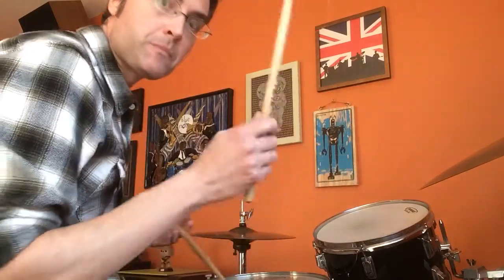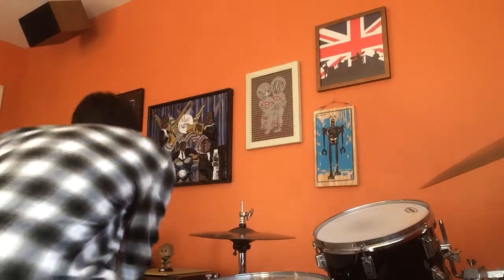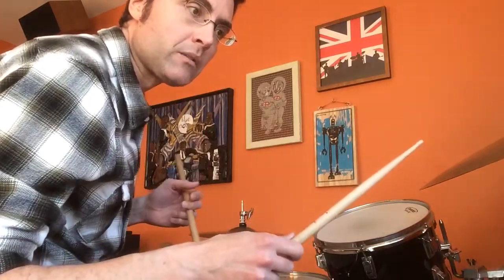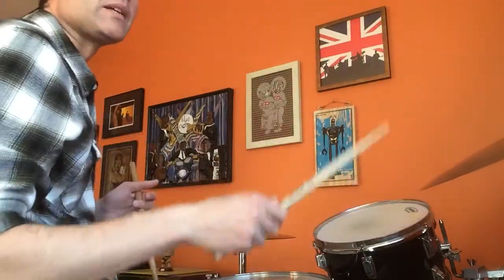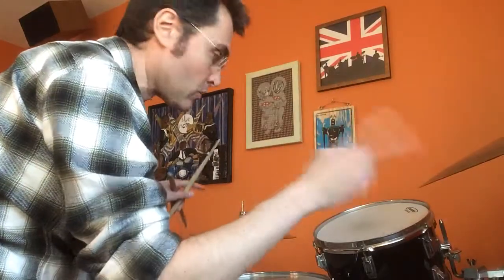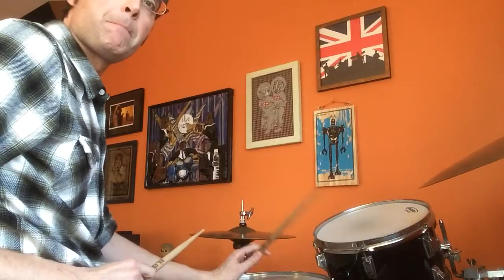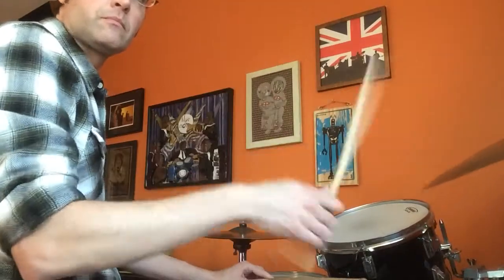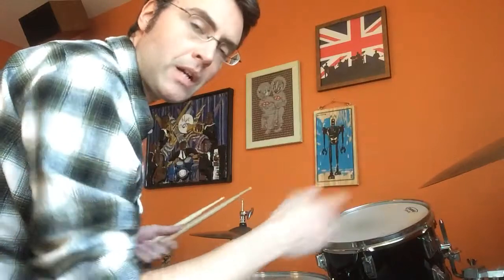how to practice JAZZ TIME PATTERNS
Aprender a tocar jazz tiene algo en común con aprender a tocar cualquier otro estilo de música: la idea de aprender cómo hacer “algo simple” muy muy bien.

“Algo simple” es una idea o concepto fácil de explicar o fácil de entender.
Para los bateristas de jazz, una de las “cosas simples” es tocar a tiempo, lo que significa tocar un ritmo básico que se sienta bien y que le dé soporte la música que el resto de la banda está tocando.
Yo podría explicarte uno de esos ritmos en un minuto o menos y tu no tendrías algún problema entendiéndolo.  Pero hacer que esos ritmos se sientan cómodos en diferentes tiempos, tomará mucha práctica.
Invirtiendo muchas horas solo practicando como tocar en el tiempo correcto (o un buen tiempo ),  podríamos saber que nuestro aporte al sonido de la banda es contundente y podríamos añadir ideas más complejas encima de lo simple, unos fundamentos fuertes.

Thanks to Javier Esteban Muñoz, jazz professor at Universidad de Caldas in Manizales, Colombia, for the Spanish translation!